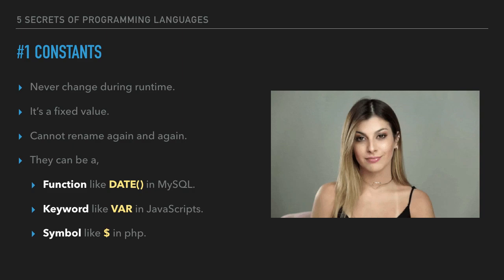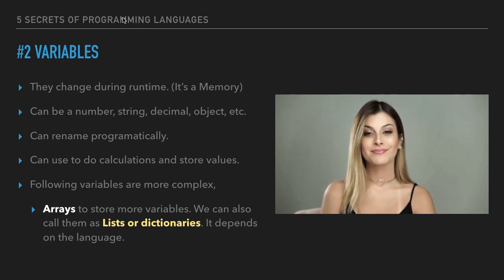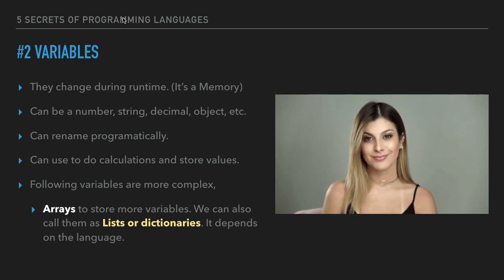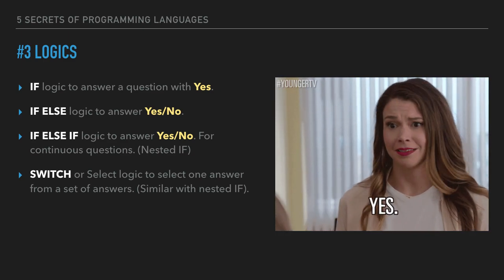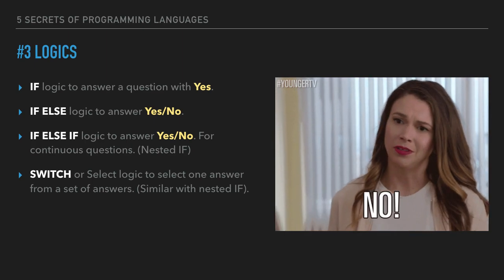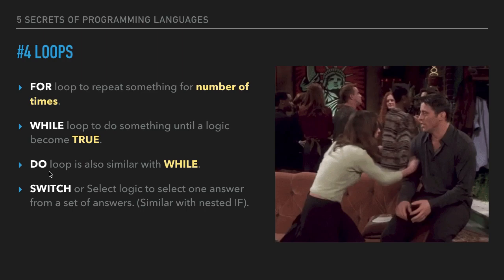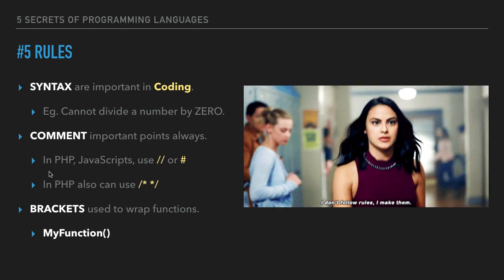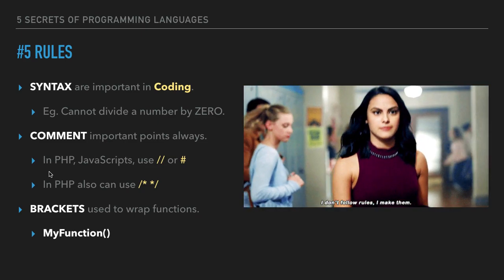5 Secrets of Programming (NEVER Taught)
Computer Programming is so much fun. But teachers never teach some basic and important areas of it. In this video, we will discuss about 5 Secrets of Programming. If you are from a university or a school that teach computer science for beginners, please leave a comment to get more educational videos from alexamaster community.

Computer coding is not really easy. Sometime you will feel that programming languages are complex than prototypes or html codes. In this video, we explain the way to make any programming language as your favorite. Normally, beginners in software engineer schools follow the basic theory from the official documentation of the coding language. However, a senior developer or a programmer can easily understand the similarities of each language. Here are 5 secrets in computer coding,

1) Constants - That we use to store constant (Fixed values).
2) Variables - We keep them to store and retrieve numbers, text, objects, etc.
3) Logics - They normally use "IF" and "SWITCH" statements.
4) Loops - To do something frequently, until something happens.
5) Rules - Basic rules of that computer language uses.

In the video, you can compare all 5 secrets and understand their importance in a source code. And also, speaker provides real life examples for these 5 ingredients using some animated images.